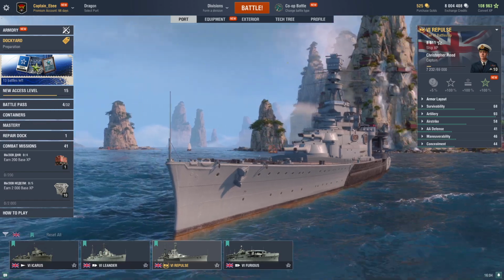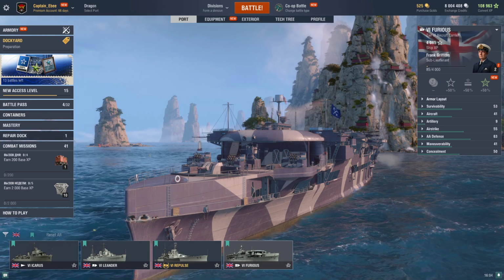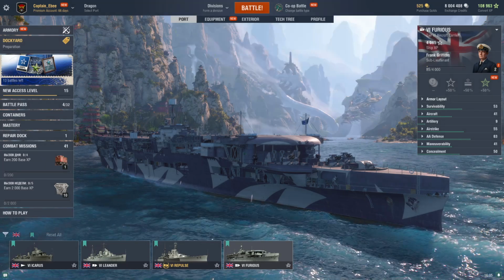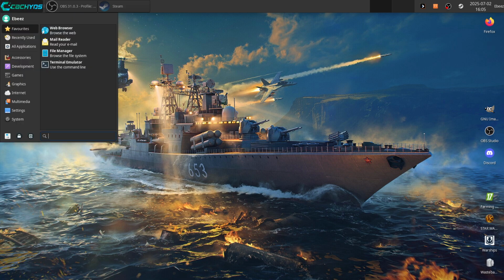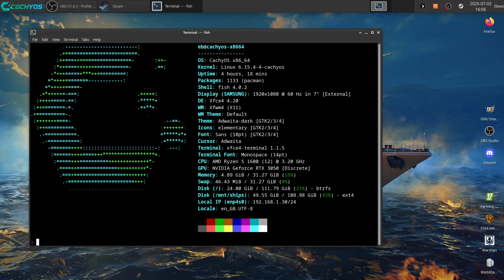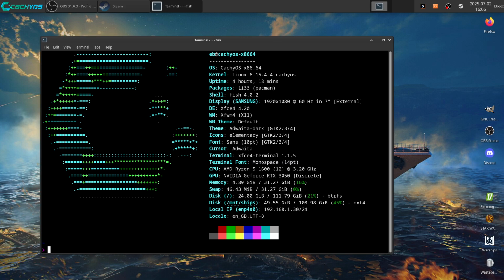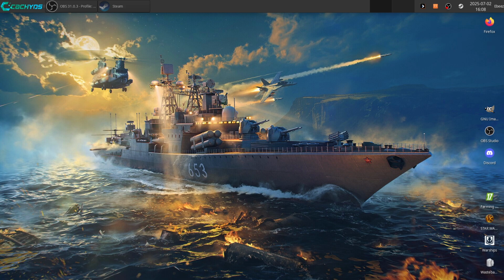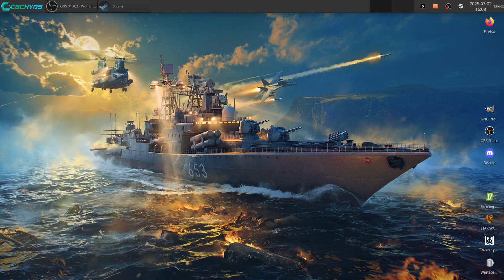FCUKING SICK OF WARGAMING & WINDOWS !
Many thanks to the Youtube subscriber who posed me the challenge of replacing both Windows & World Of Warships with other options. So we have dumped Windows for CachyOS and replaced WoWs with Mir Korabley. Make sure you check out the links below before attempting this project.

My CachyOS XFCE PC Specs 2025

AMD Ryzen 5 1600AF CPU
nVidia RTX3050 8Gb Graphics Card
1Tb Sata SSD
32Gb Cosair DDR4 Ram
CachyOS XFCE Linux